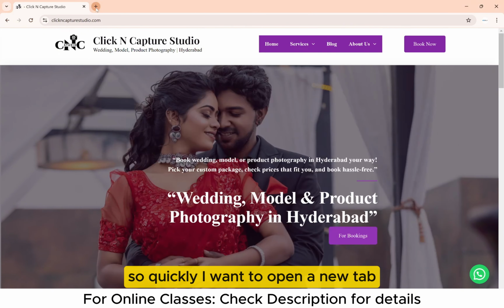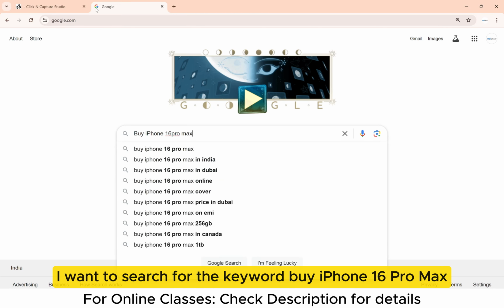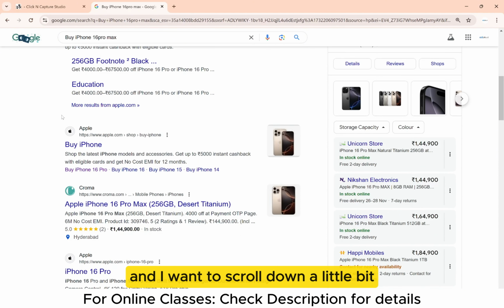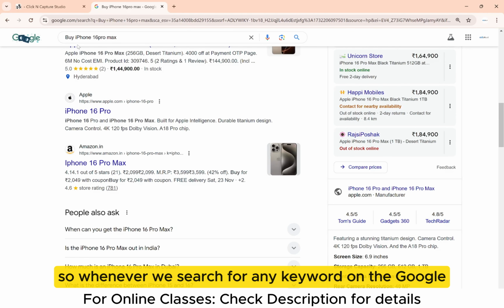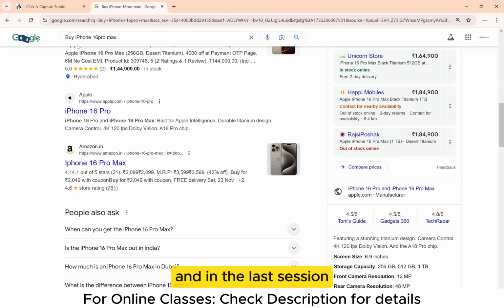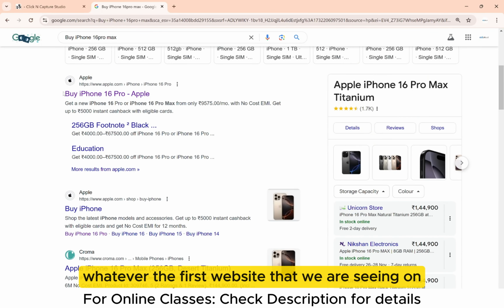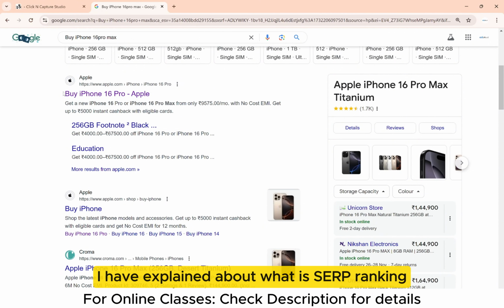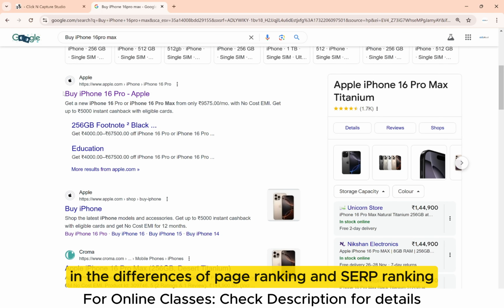What is SERP Ranking? | Digital Marketing Course 2025 | New Batch Every Month | Join Now | Edurself